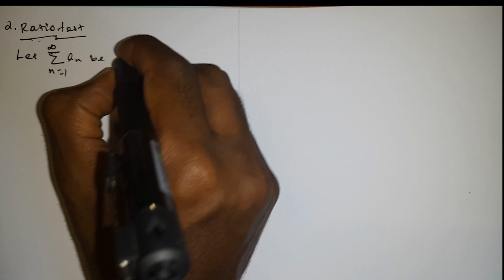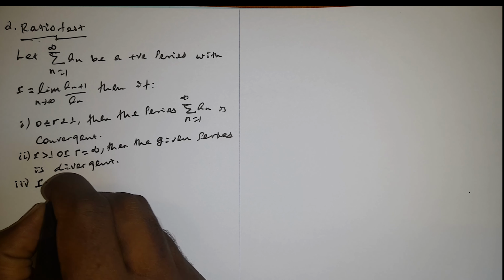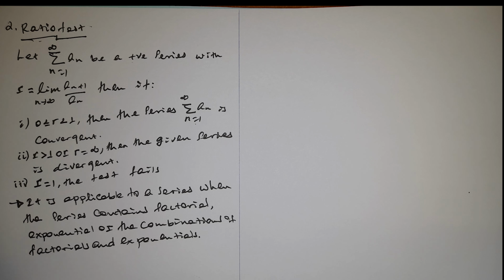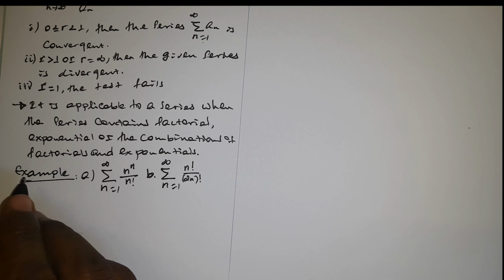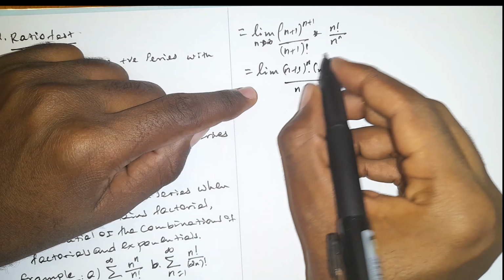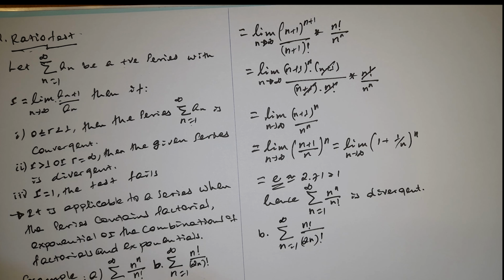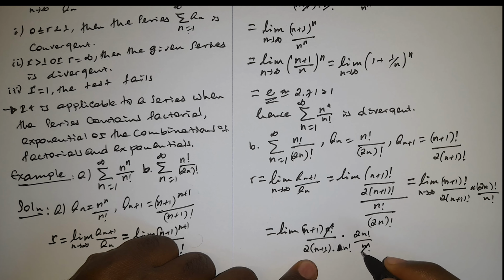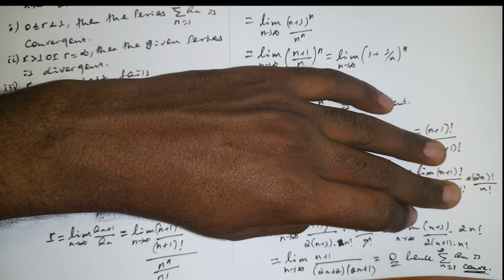ratio test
In this video I briefly explained about one method used to test the convergency of positive series (ratio test)